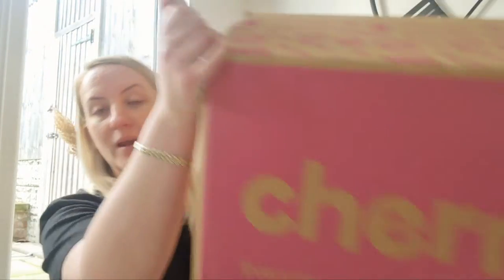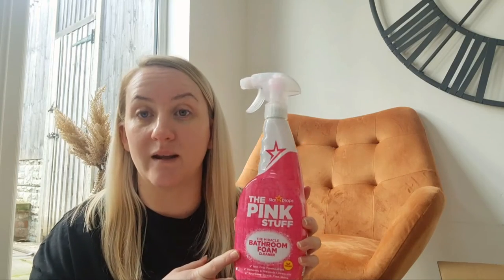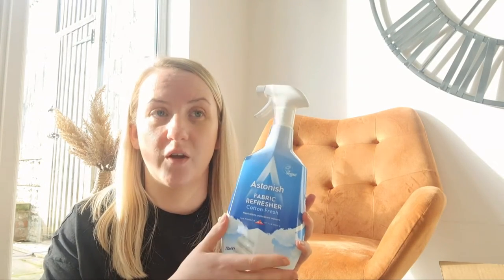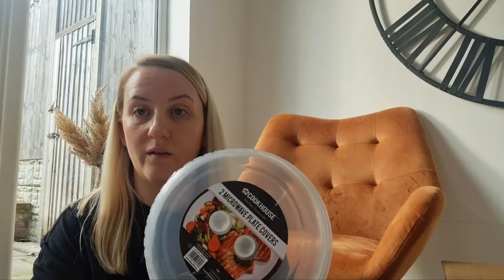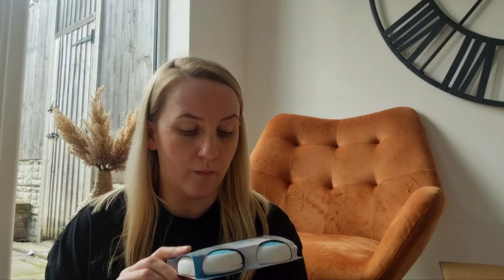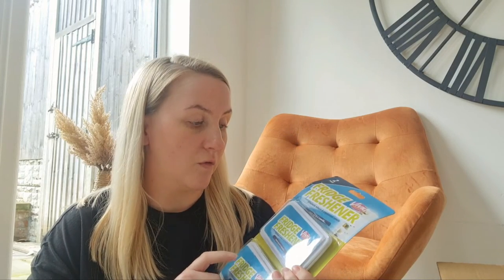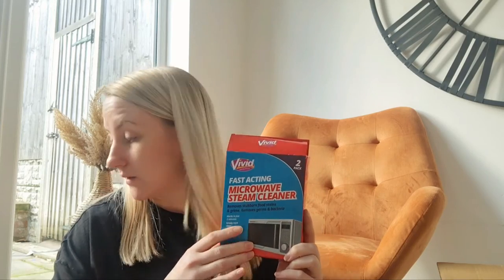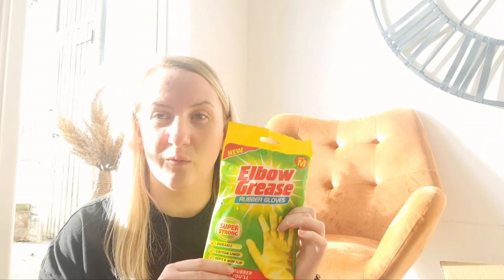cherryz 🍒/cleaning product Haul!!! my first youtube vlog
mini cherryz haul